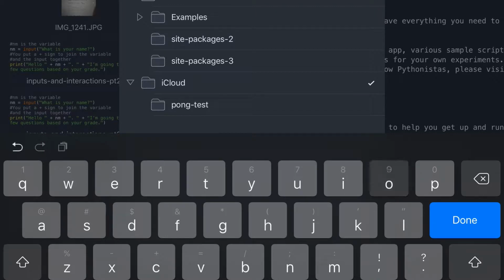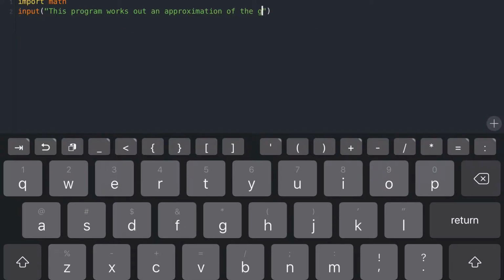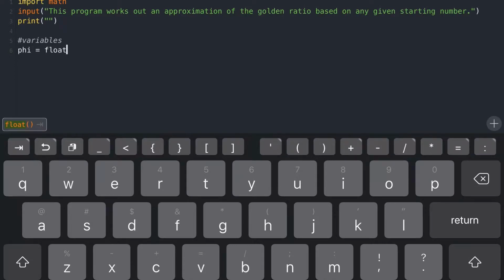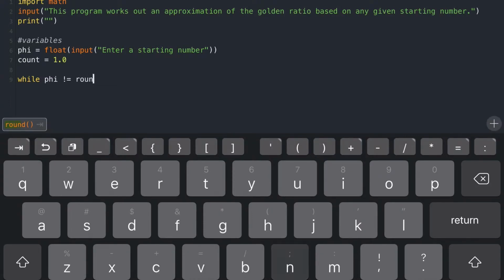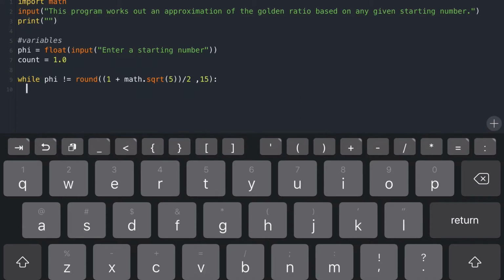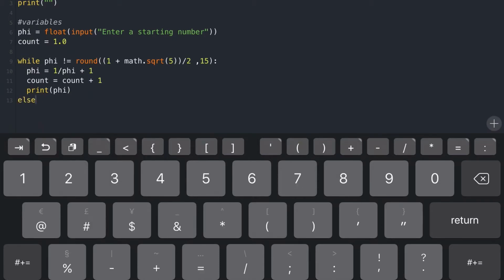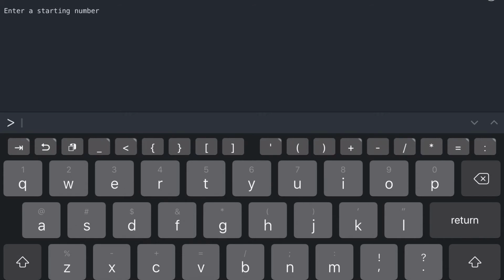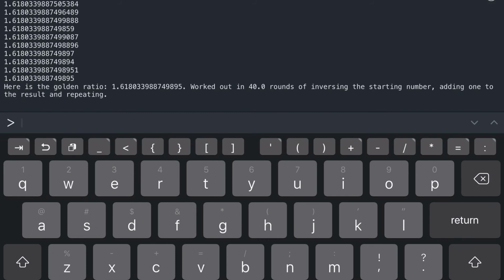Teacher Tobin - Golden Ratio Python 3 Program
Lesson idea for using Python 3 to create a program that works out the golden ratio from any starting number